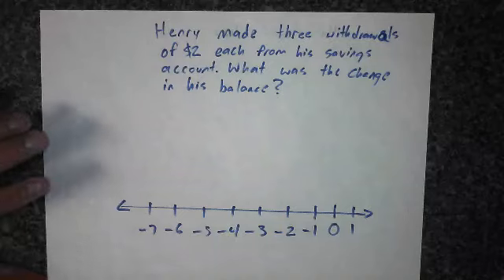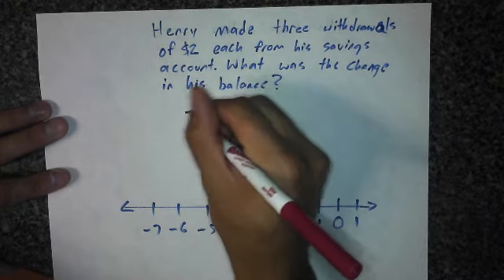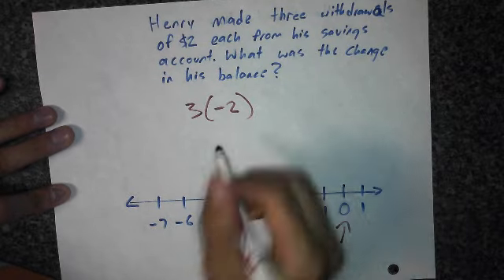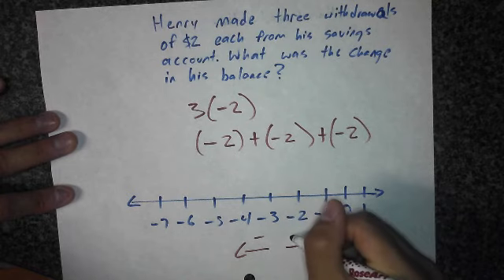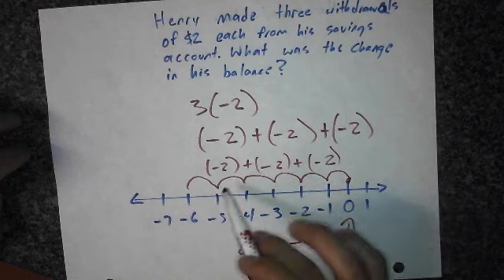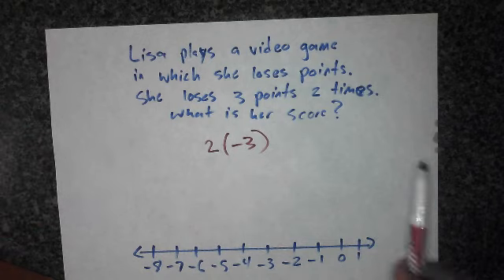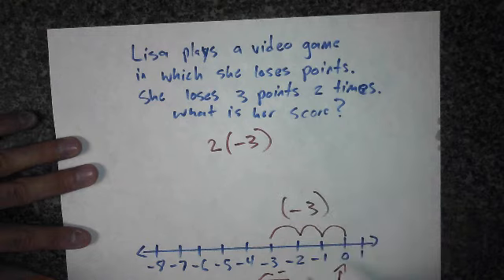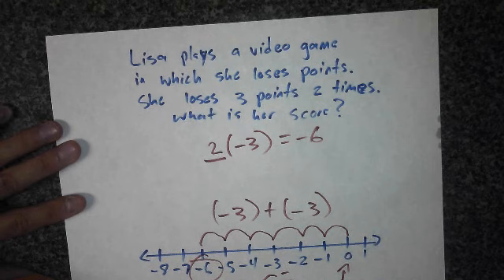Multiplying Integers With a Numberline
7.NS.A.2a